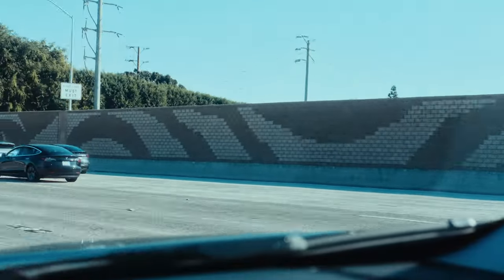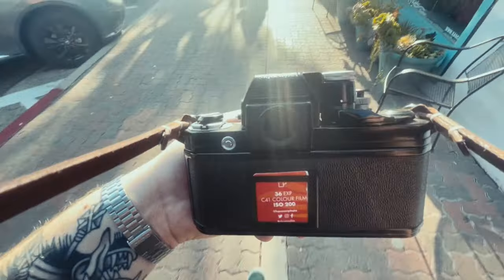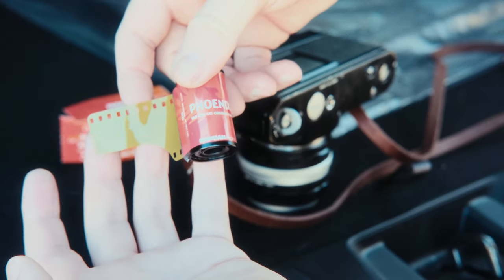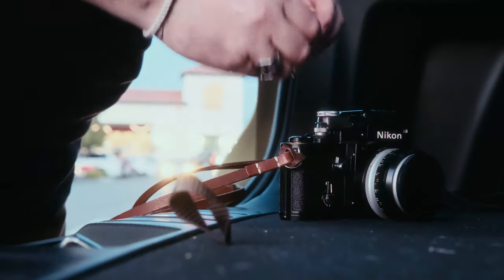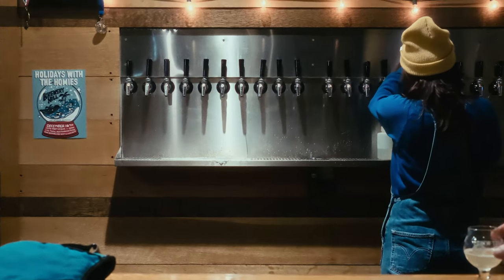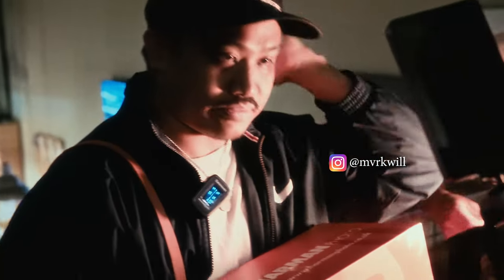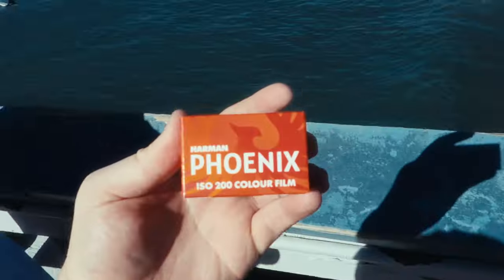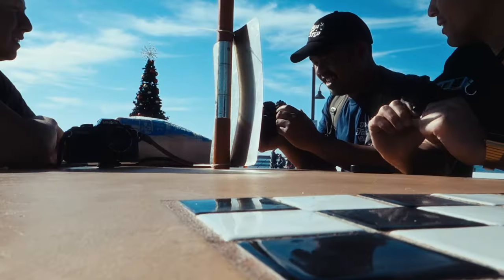BRAND NEW Color Film | Harman Phoenix 200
Harman Technology Limited, which produces Ilford films, is a renowned manufacturer of high-quality black and white films. AND NOW also color! Let's go shoot some Phoenix 200.

Cameras:

Nikon F2
This video was shot on the Fuji X-T5
As well as the X-T5/iPhone 12

Lenses used in this video:

Fujifilm Fujinon XF35mmF2 R WR

SAVE 10% on Dehancer Pro with the code: STONES